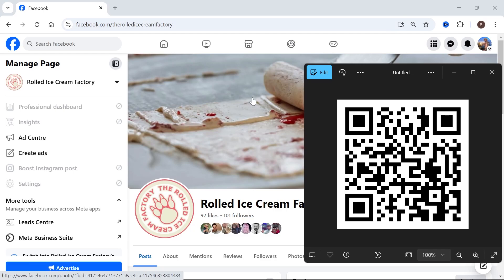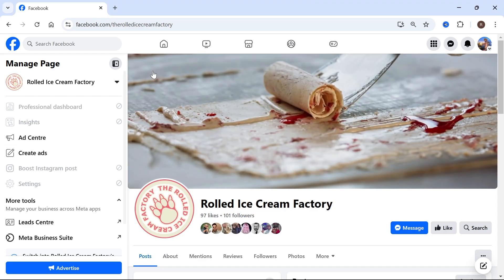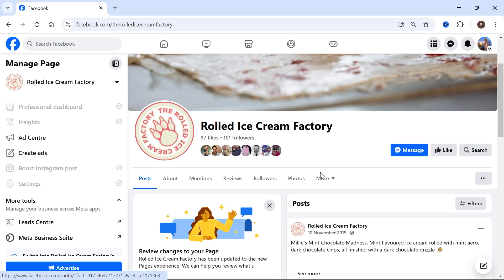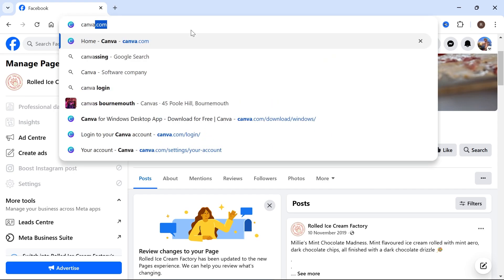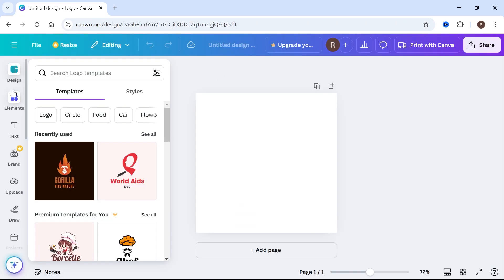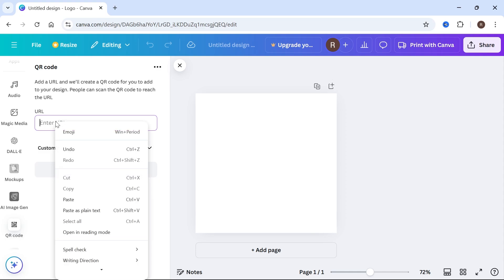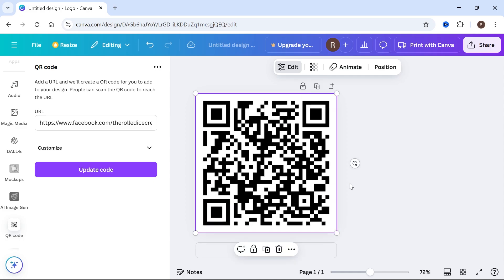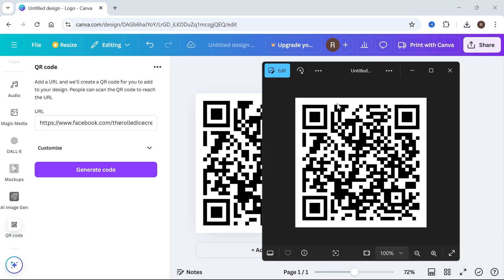How To Make QR Code For Facebook Page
Want an easy way to share your Facebook page? This video will show you how to create a QR code for it in just a few simple steps. Learn how to generate a QR code that links directly to your Facebook page, making it easy for others to find and follow you.